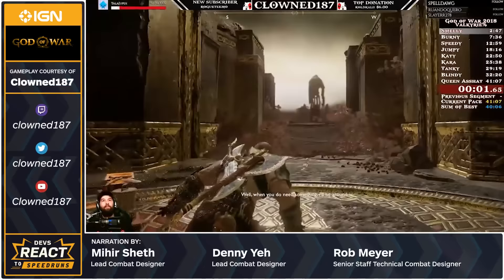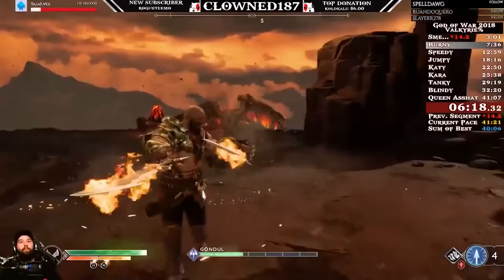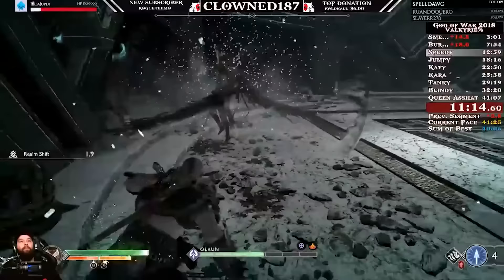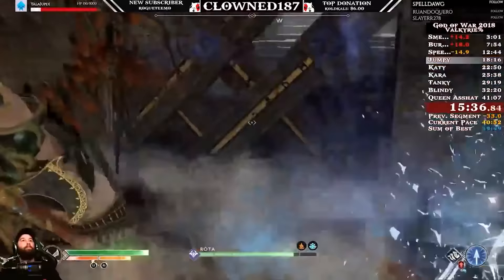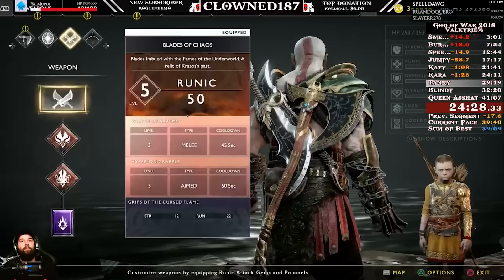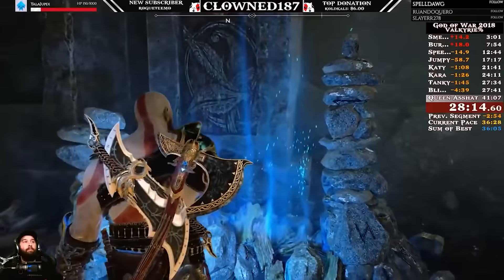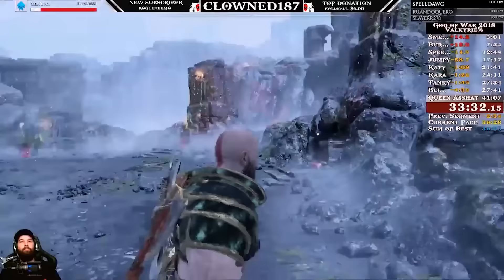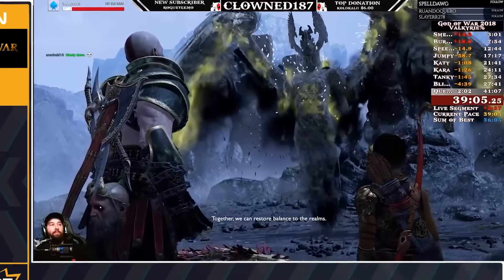God of War (2018) Developers React to Incredible Valkyrie% Speedrun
The Valkyrie's in God of War are a set of optionable bosses that can be taken on towards the end of the game. Turns out, beating them as fast as possible is quite popular with the speedrunning community. So watch as speedrunner Clowned187 takes on every single of these challenging foes on the game's hardest difficulty, no less. Also, did we mention that the developers who worked on this boss also happened to stop by to witness the feat? Ride along with Mihir Sheth (Lead Combar Designer), Denny Yeh (Lead Combat Designer), and Rob Meyer (Senior Staff Technical Combat Designer) from Sony's Santa Monica Studio as they watch this incredible speedrun.